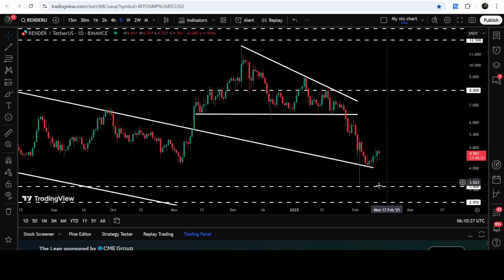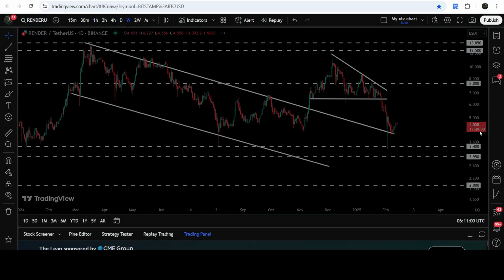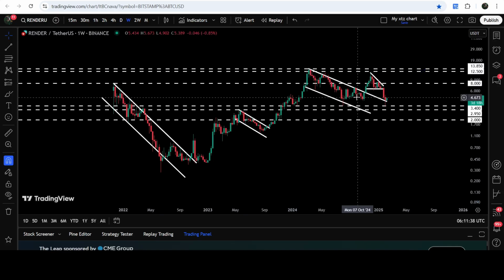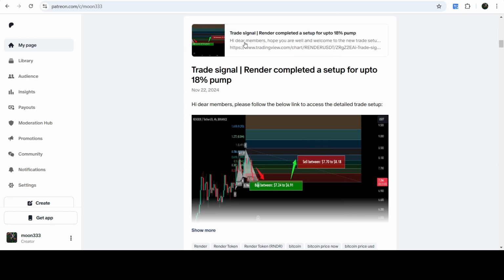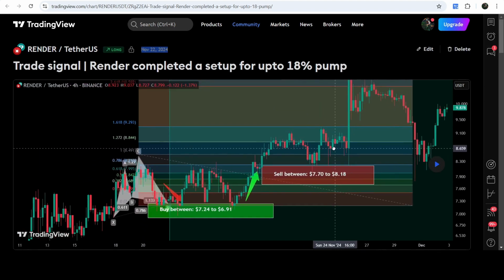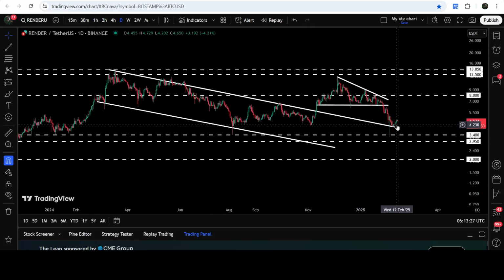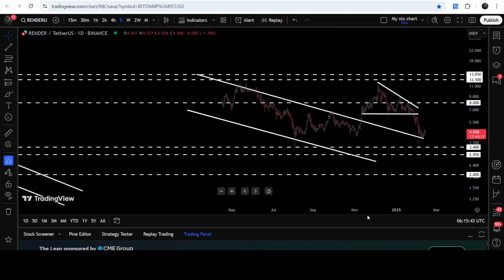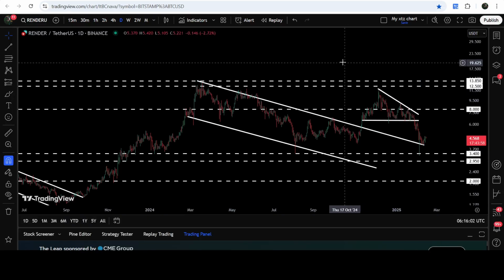Render (RNDR) Set to Skyrocket? Price Prediction & Latest News!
Or